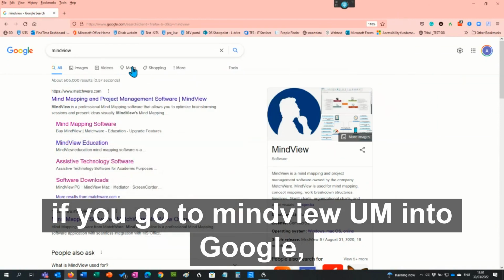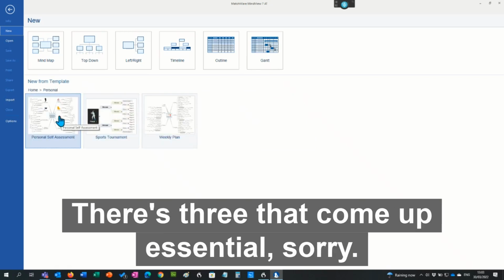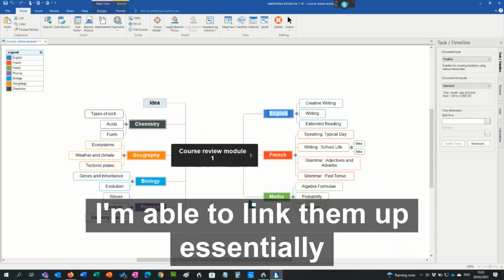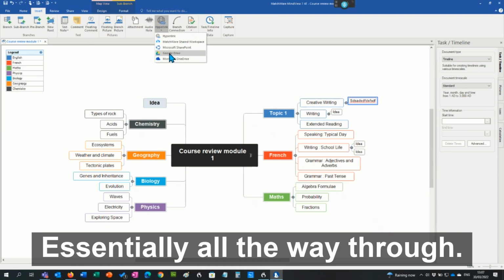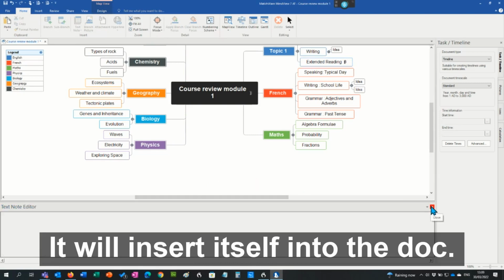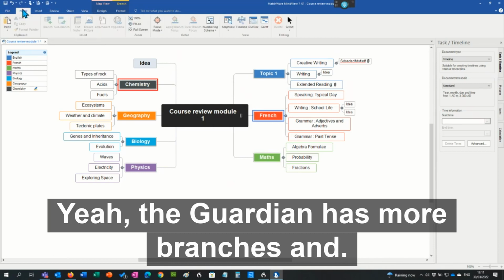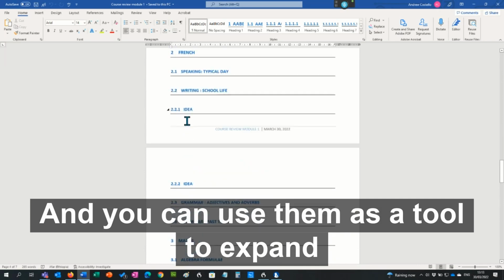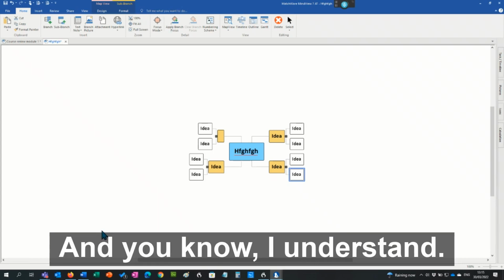AT Masterclasses - Using Mind-maps for revision